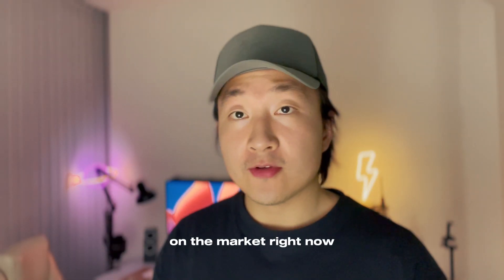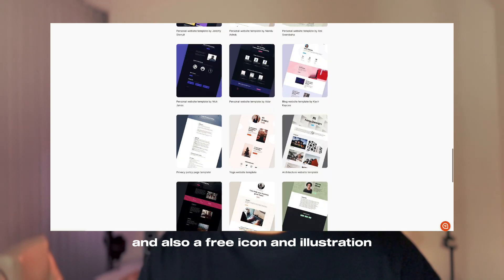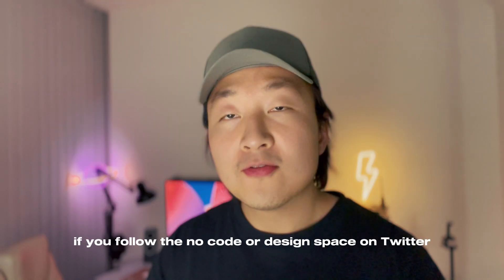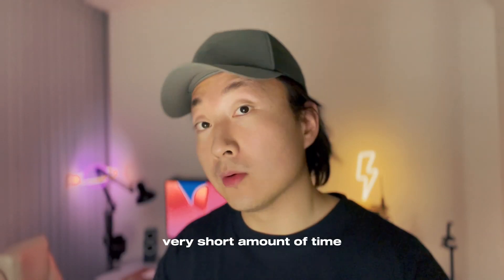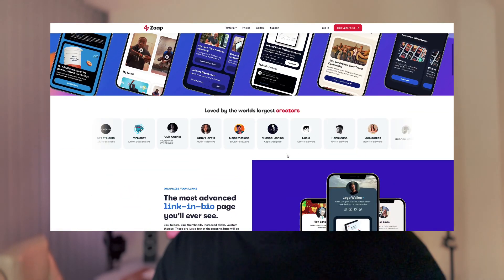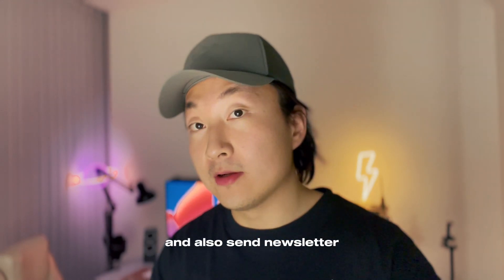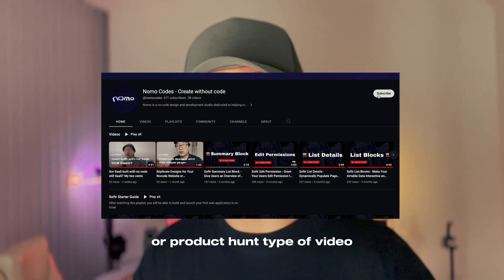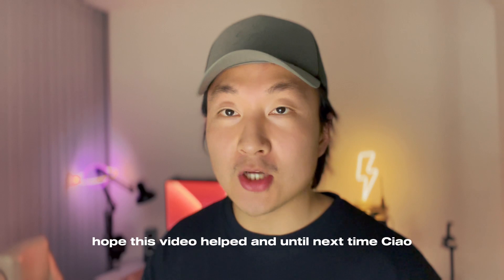3 No-code Website / Landing Page Builders in 2023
Nomo is a no-code design and development studio helping entrepreneurs, designers, and artists launch their dream projects without writing any codes.